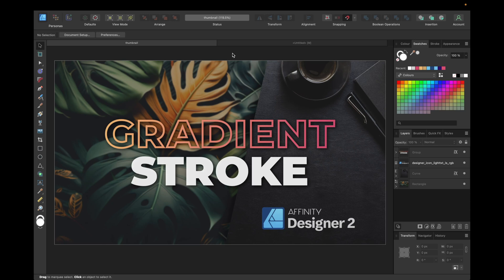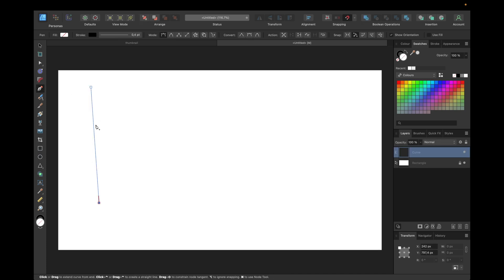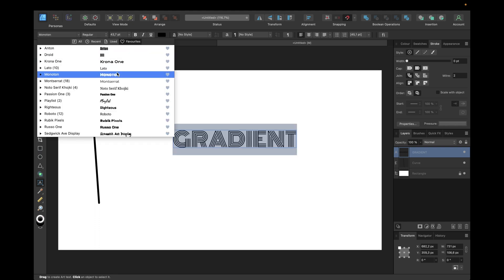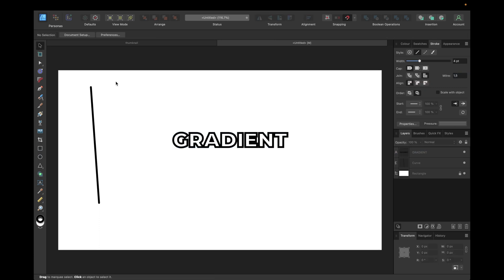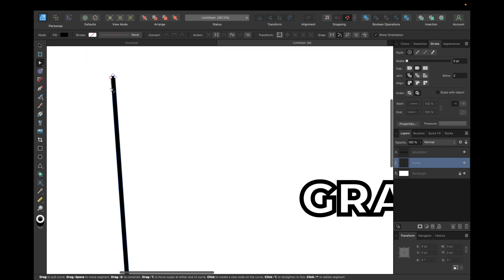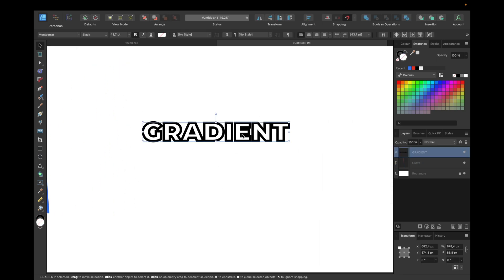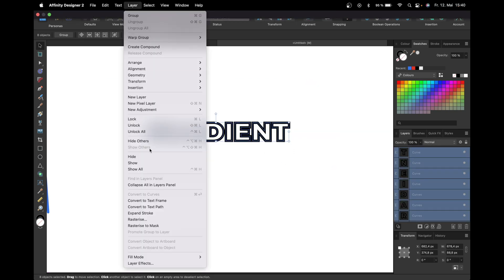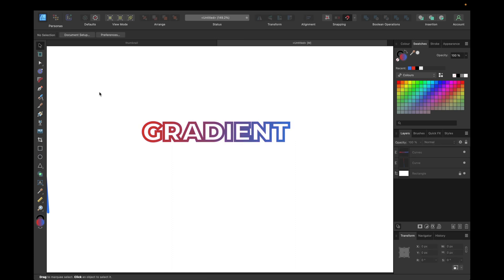Gradient Stroke in Affinity Designer v2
If you are asking yourself "how to make the stroke in text in affinity designer a gradient color" or you want to learn about affinity designer stroke gradient/ gradient on stroke in affinity designer 2 – today's tutorial is for you. Enjoyed watching?